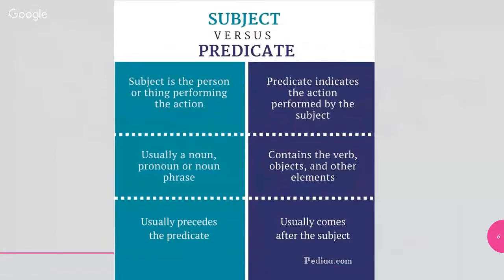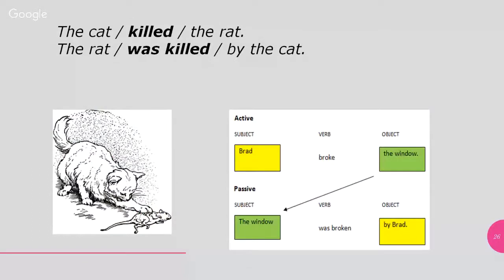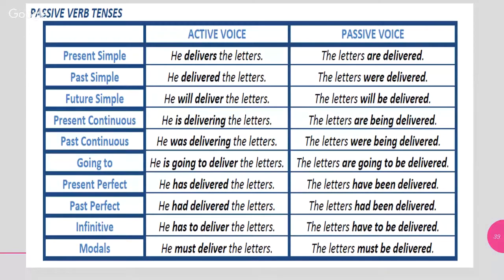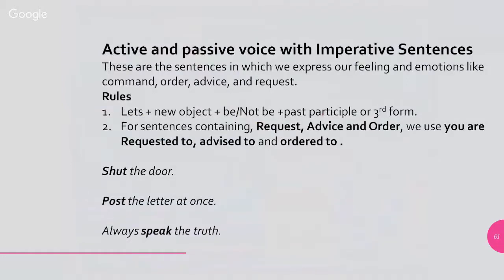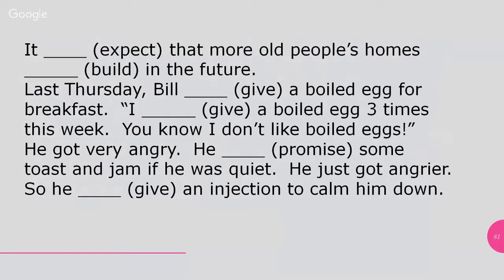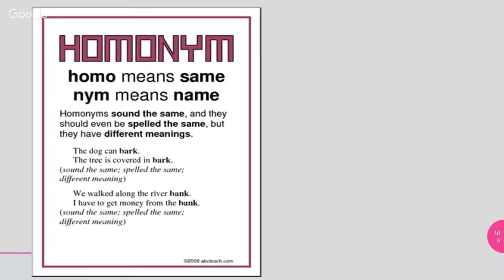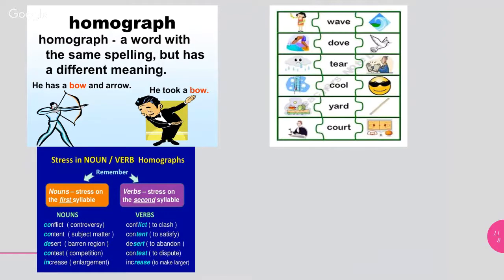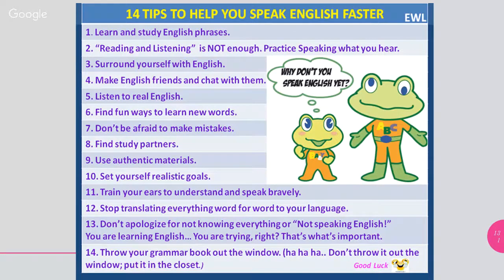Day 13 - English Communication (21-09-2017, 11.00 AM)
Class on English Communication by Smt. Rajyashree Srikant, Selection Grade Lecturer, Government Polytechnic, Bagepalli.